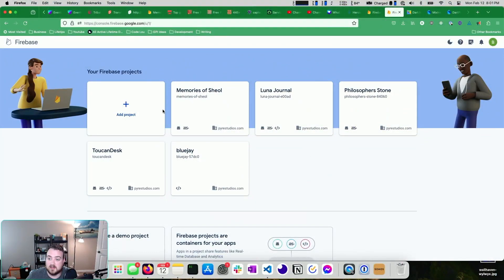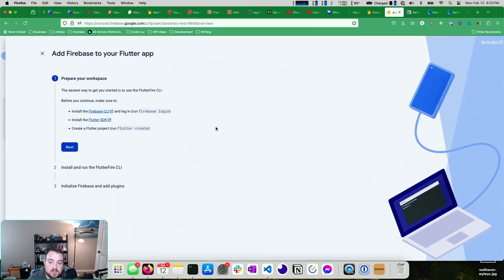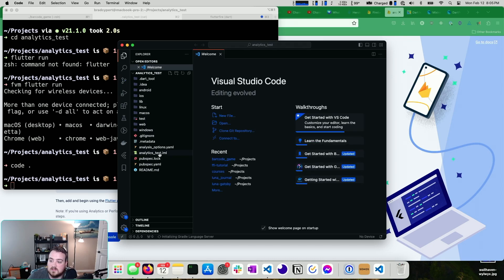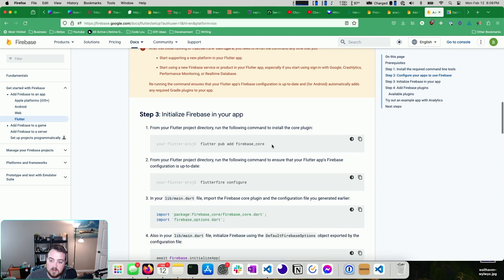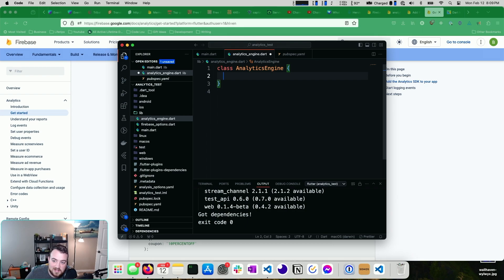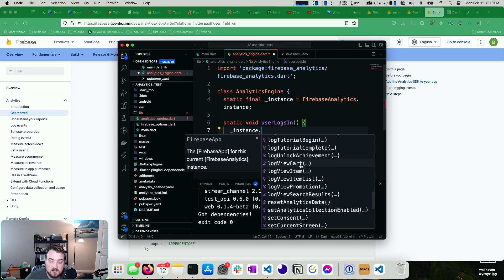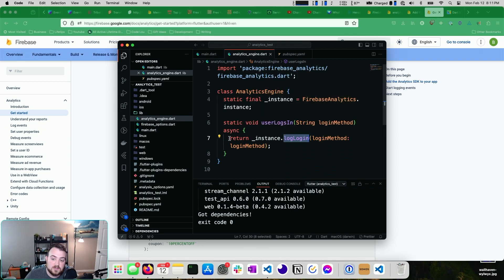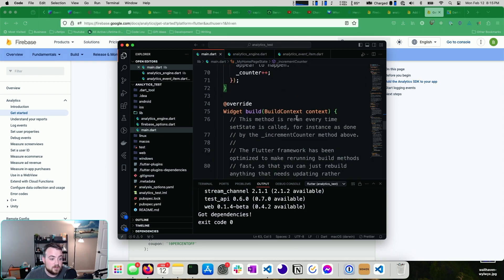How to Setup Firebase Analytics in Flutter (2024)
Analytics are an important part of most applications and setting them up doesn't have to be complicated! In this short video, I'll show you everything you need to get set up with Analytics on Firebase for Flutter!